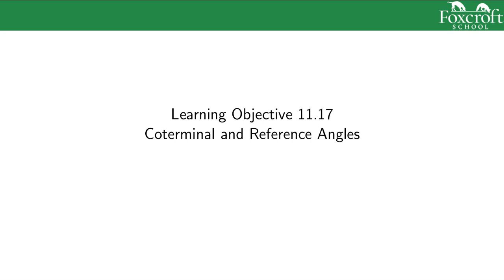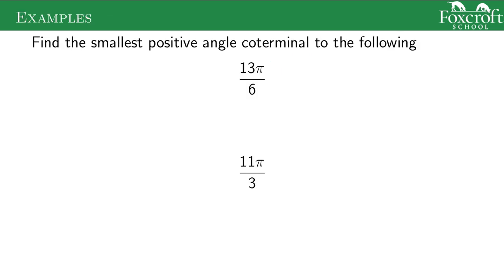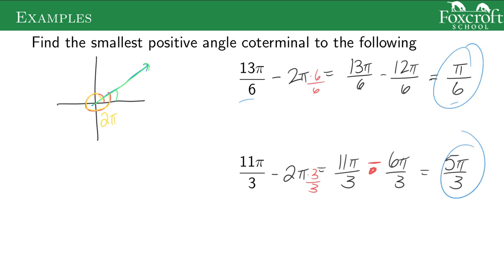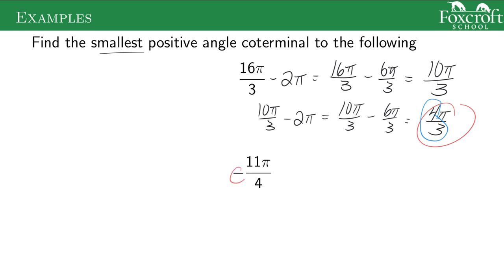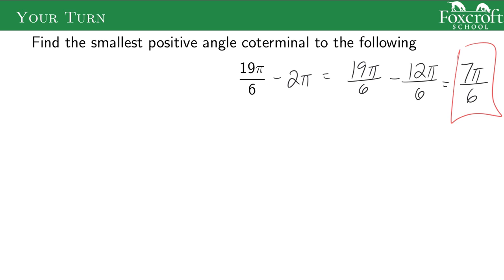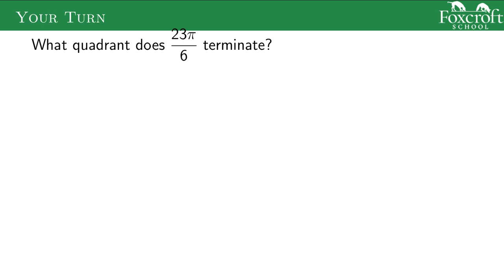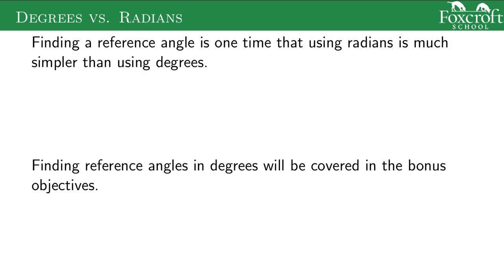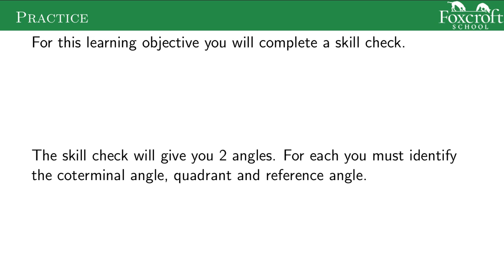11.17: Coterminal and Reference Angles